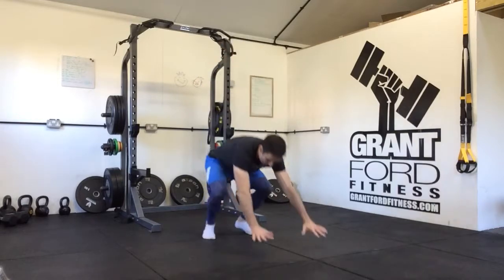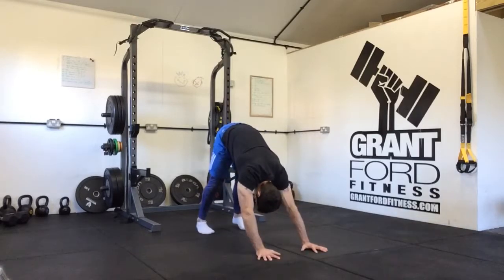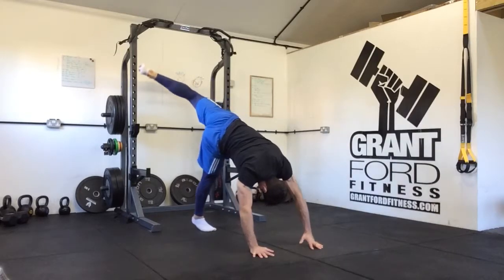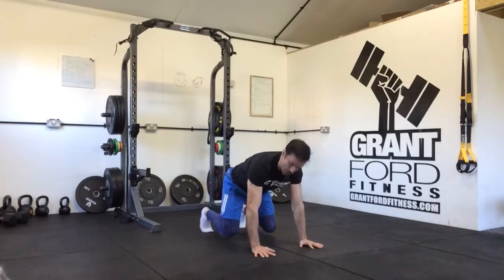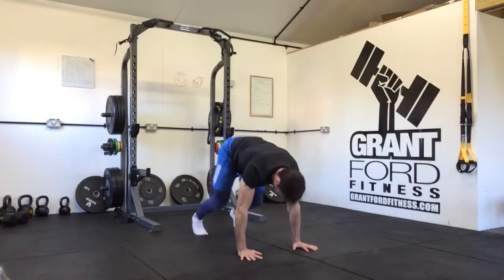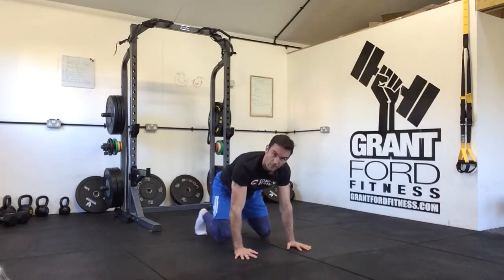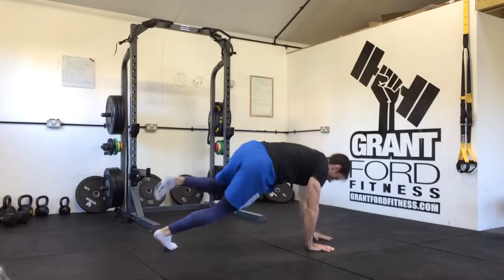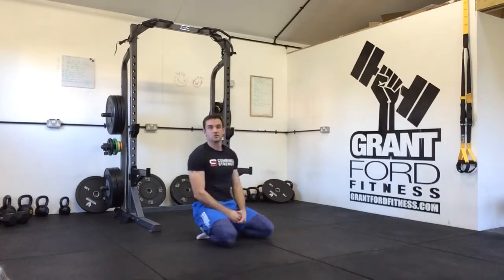4 Point Kick Over